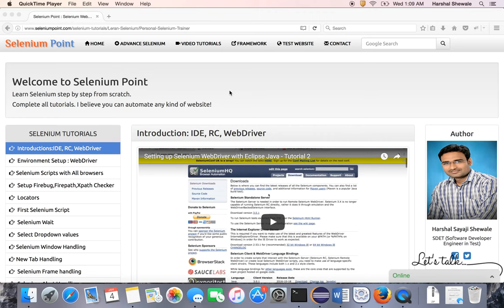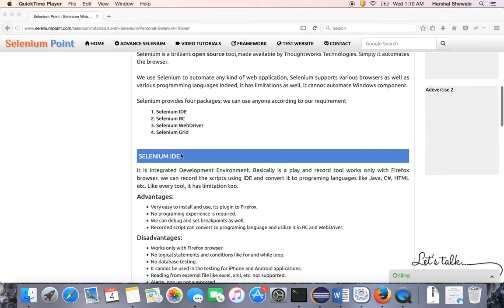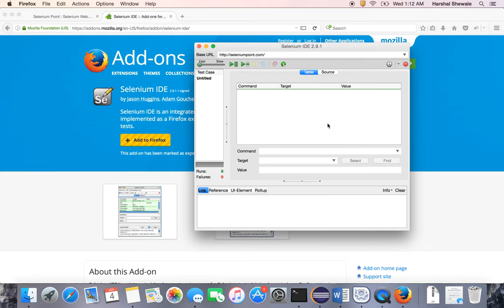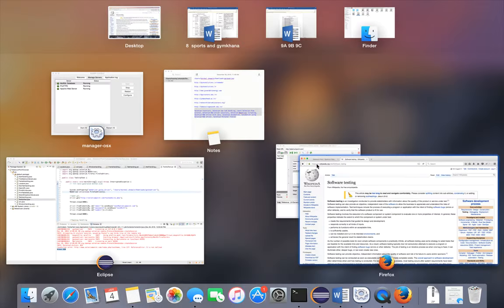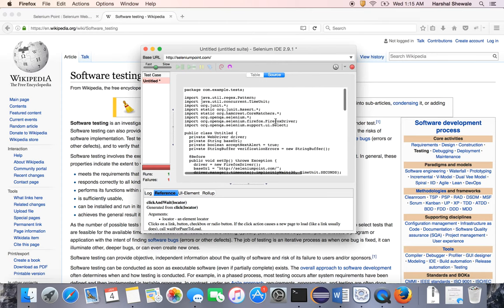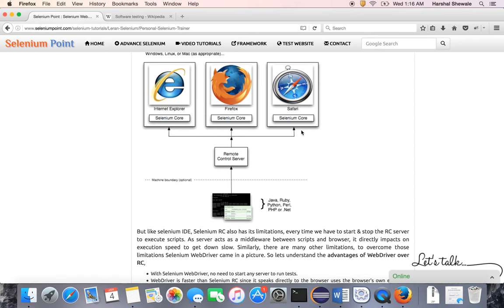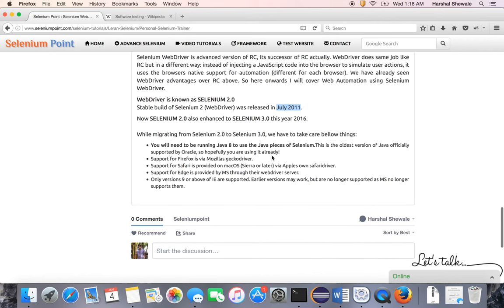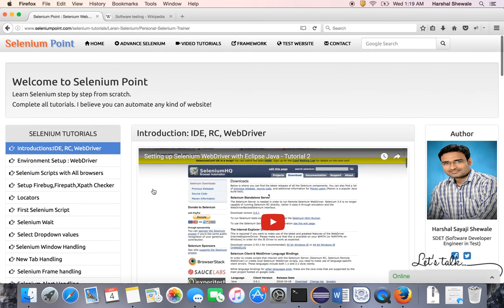Introduction to Selenium IDE,RC and WebDriver -Tutorial 1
This video will help you to understand Selenium Automation Tool.